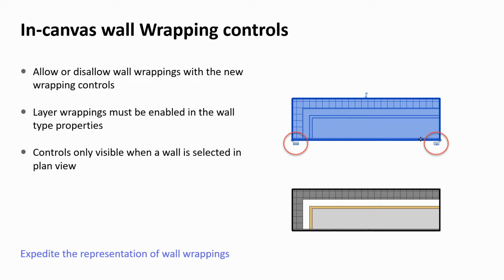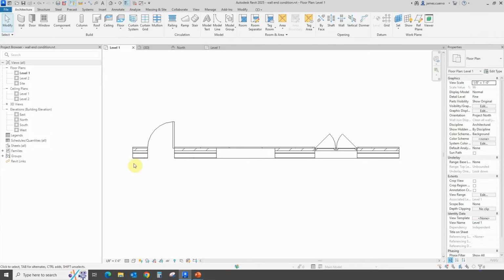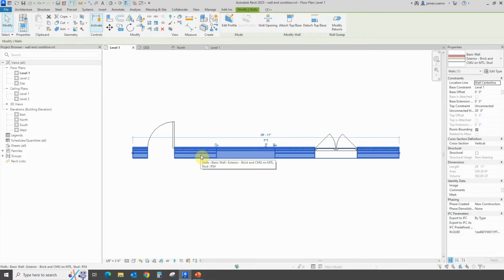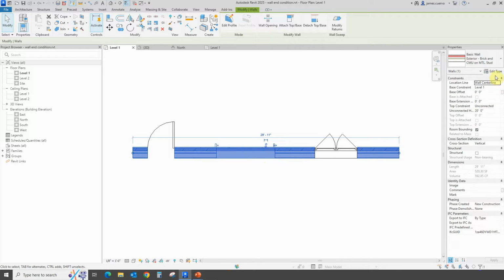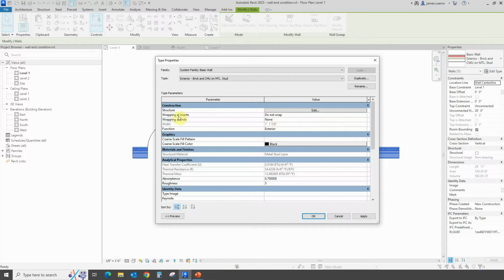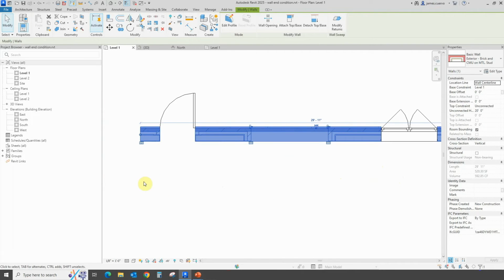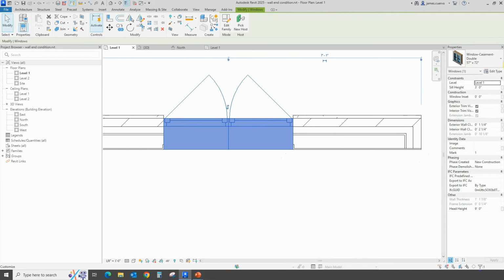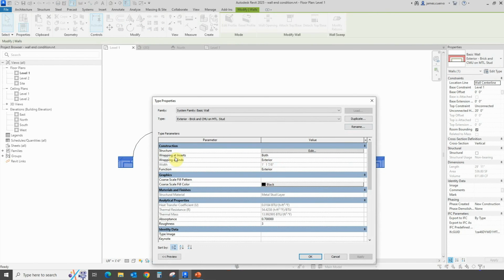In-Canvas Wall Wrapping Controls - What's New in Revit 2025 Webinar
This video is an excerpt from our "What's New in Revit 2025" Webinar. It focuses on the topic of In-Canvas Wall Wrapping Controls.

About this webinar:

Join us as we take a deep dive into Revit 2025. With so many new features being introduced, we won’t have time to cover them all but we will go over some of the biggest and most beneficial. These updates will cover general Revit functionality as well as Architectural-specific functions.

Learning objectives:
- Learn about the wall join feature and multi-lop curtain wall mullions.
- Discover the new annotation alignment and sheet collection features.
- Find out about end condition clean up on canvas.
- Learn about the enhancements to array in family.